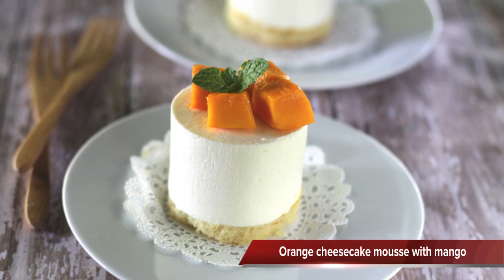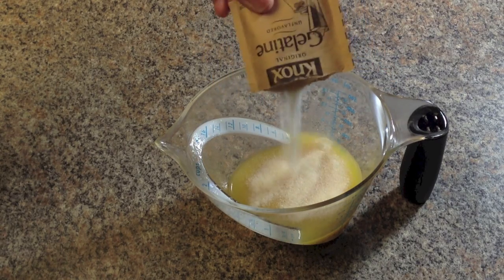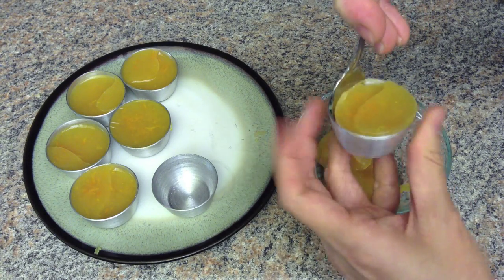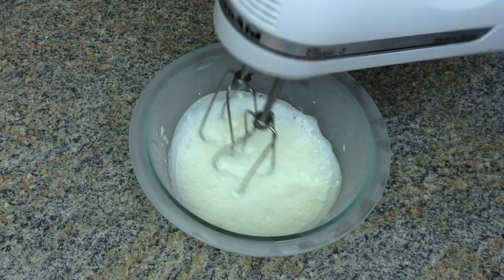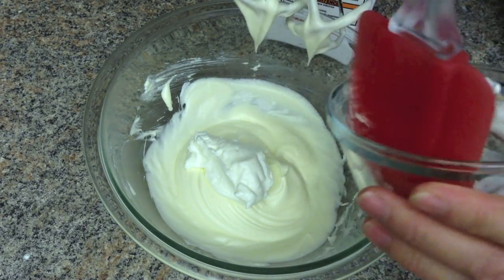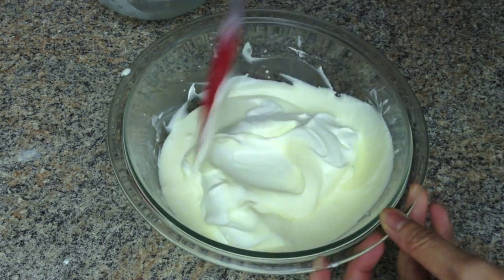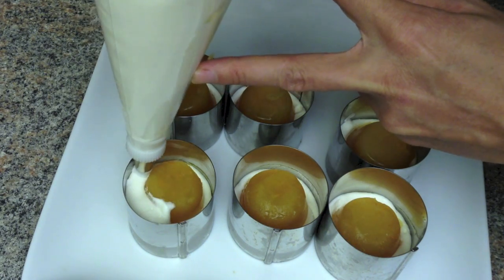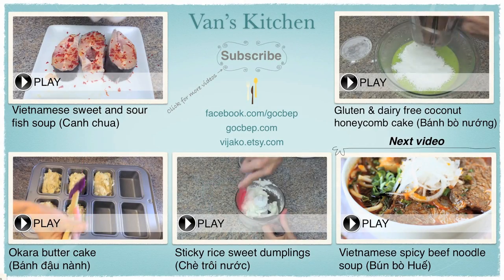No bake orange cheesecake with mango (Mango orange cheesecake mousse)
Learn how to make a no-bake orange cheesecake with mango. It's a combination of a light layer of sponge cake, cream cheese mousse, orange jelly filling and fresh ripe mango. It's not hard at all, but it's very fun to make and the cake turns out so great. If you love to bake, but get tired of simple desserts, this original recipe is from my home to yours.

♥Here are a few of the tools I used in the video:

White Classic 3-speed mixer
Anchor Hocking Oven Bake and Food preparation Set

The ring mold I used were bought in Japan, it is 2 x 2 inches, but I found similar one on amazon with a slightly different size (1.75 x 2 inches)

♥Get connected♥